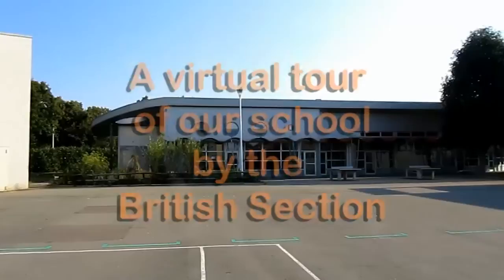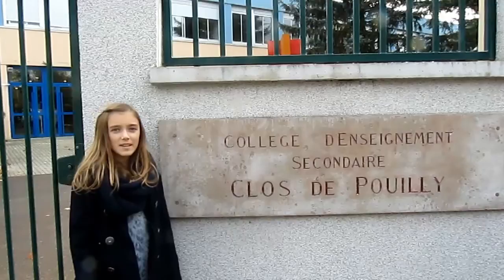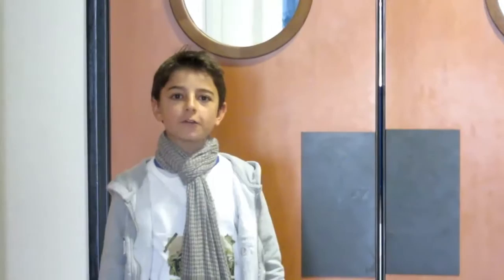section internationale britannique collège Dijon Clos de Pouilly sbi version anglaise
Collège Dijon Clos de Pouilly
Le collège Clos de Pouilly de Dijon offre, pour la deuxième année consécutive, à la rentrée de septembre 2015, une opportunité de "section internationale britannique" dès la classe de 6e.
Cette section s’adresse aux élèves bilingues, appartenant à des familles anglophones, mais aussi à des élèves ayant fait un séjour prolongé dans un pays anglophone ainsi qu’à des élèves présentant d’excellentes aptitudes scolaires.
Les candidats pour la section internationale britannique doivent en outre être extrêmement motivés pour approfondir leur niveau de langue et de culture britannique. En effet, en plus des cours de langue habituels, des heures sont dispensées en langue anglaise, en littérature (4 h) et en histoire/géographie (2 h). Cet enseignement représente 6 heures hebdomadaires supplémentaires et cela jusqu’à la classe de 3ème ; l'élève devra, par conséquent, être prêt à faire face à cette charge de travail importante.